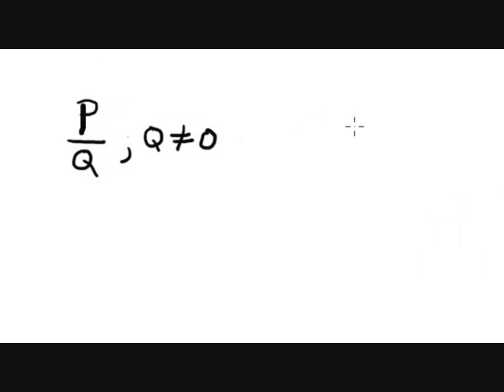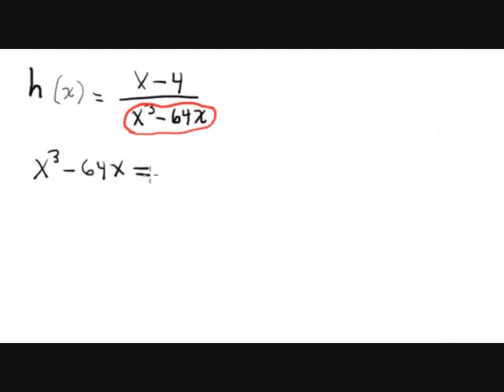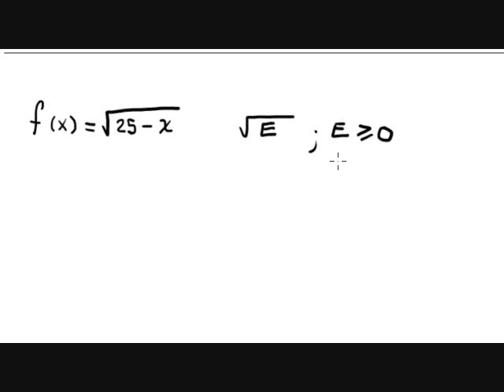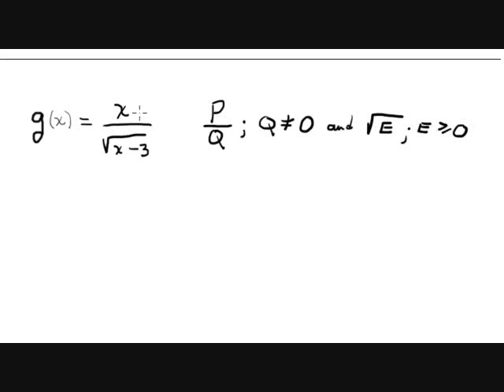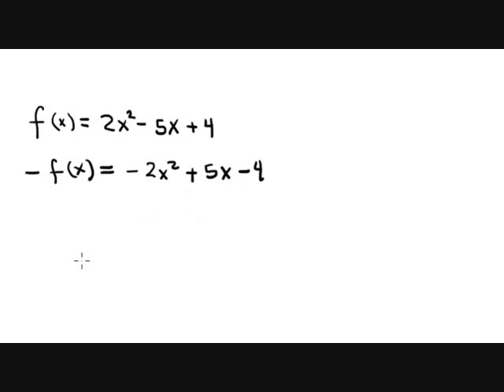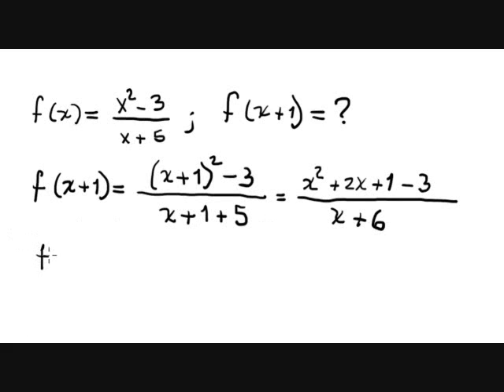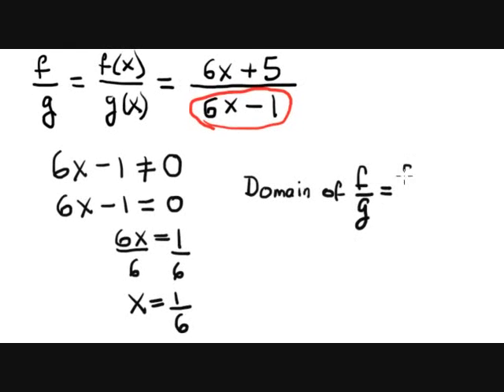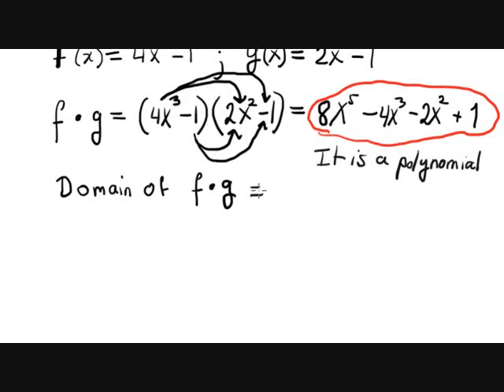College Algebra-MAC1105-Review for Test#2 Part B